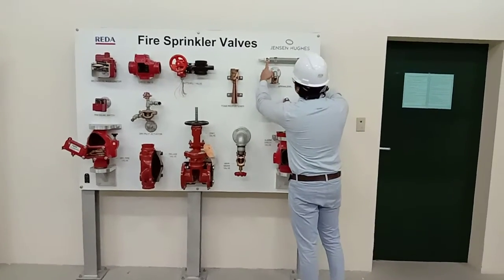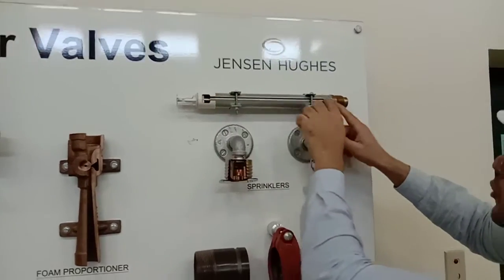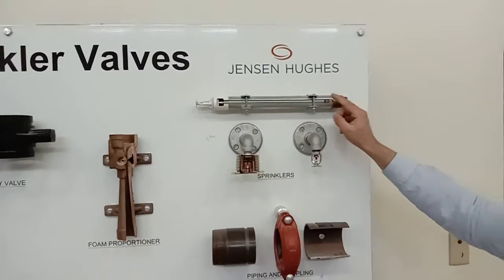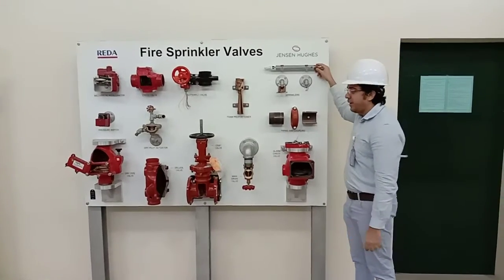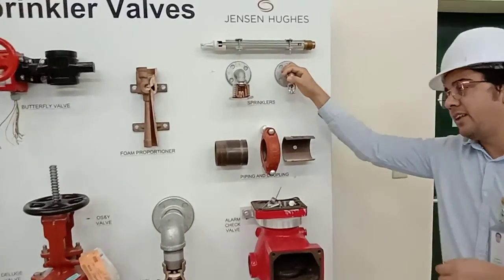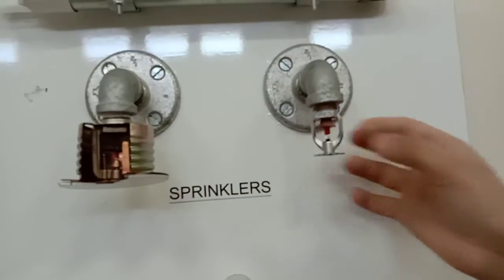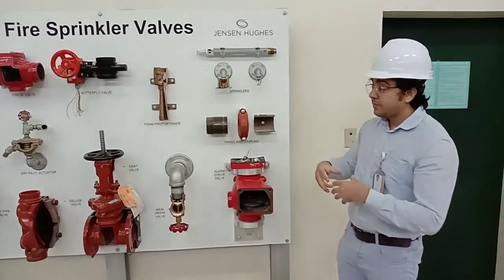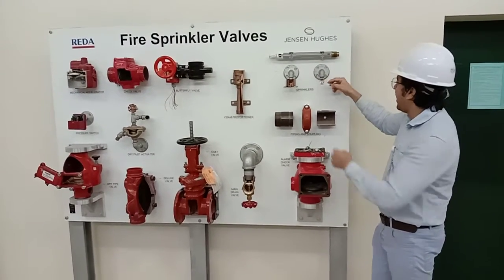Lec 09a Fire sprinkler Valve (Cutaway Board )